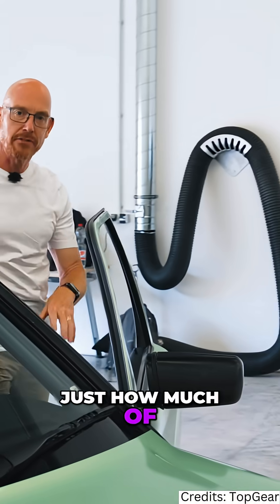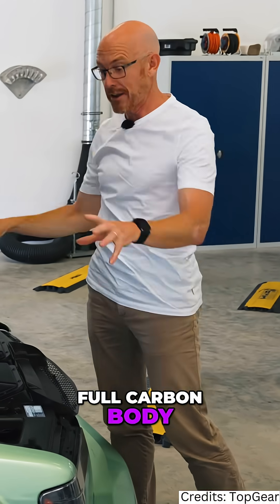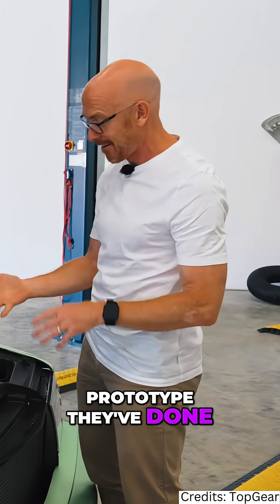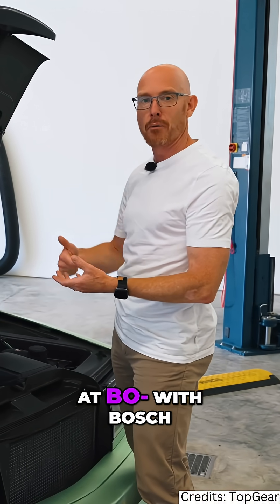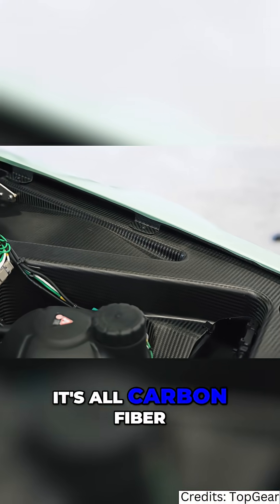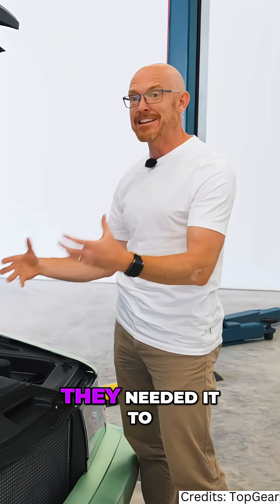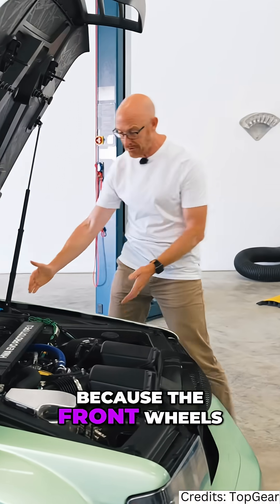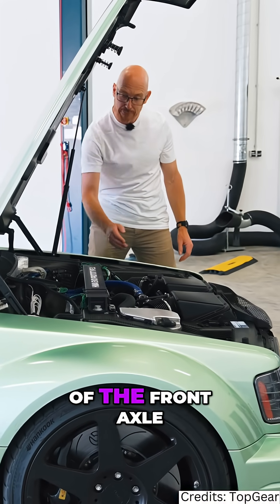HWA Evo Prototype 1: Raw Look Inside a Race Car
See the raw engineering of the HWA Evo prototype! The initial build is revealed, showing a full carbon body, stiffened chassis, and modern crash structure. Witness the evolution as the V6 engine shifts, hinting at ultimate performance.